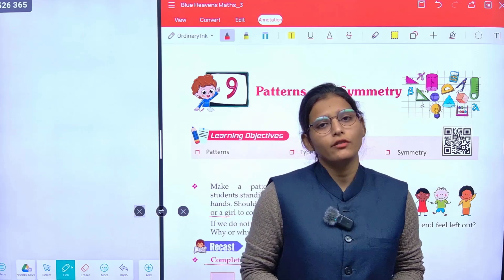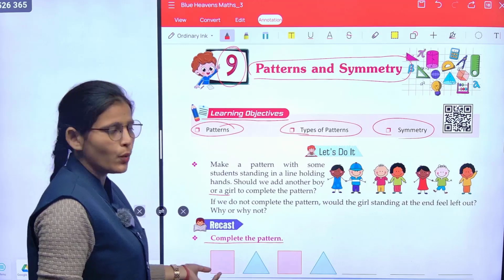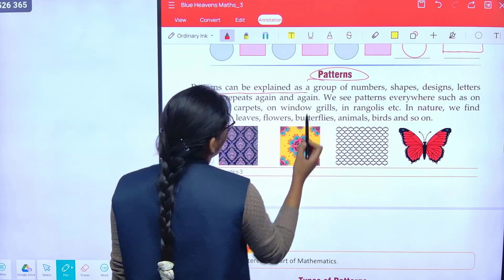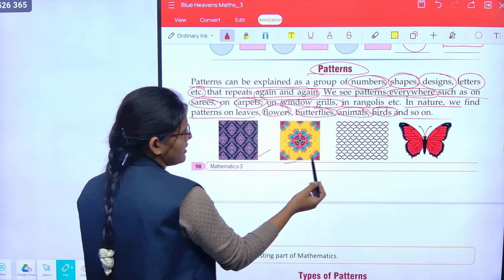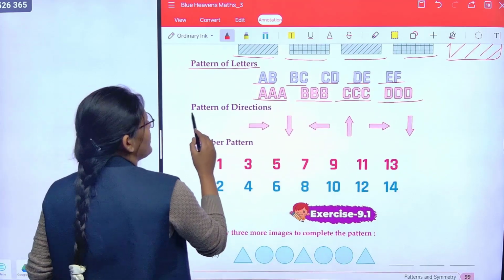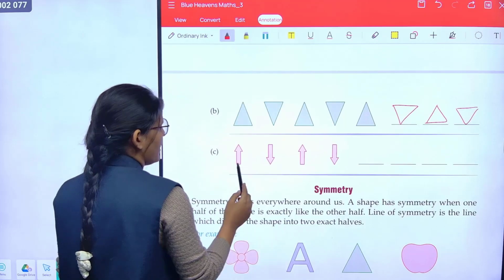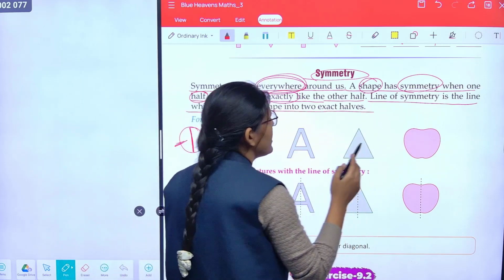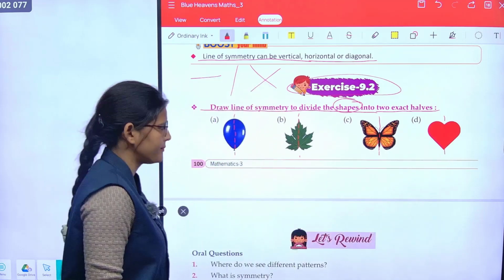Math 3 ch 9